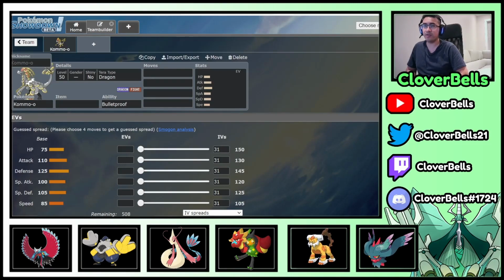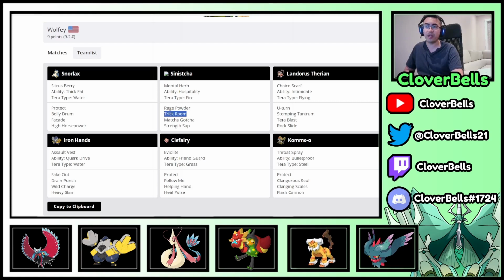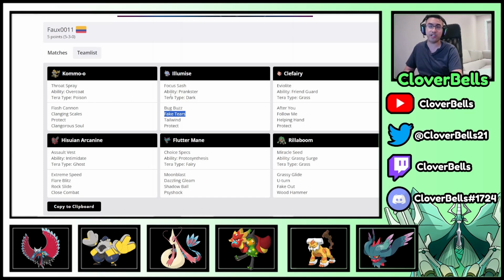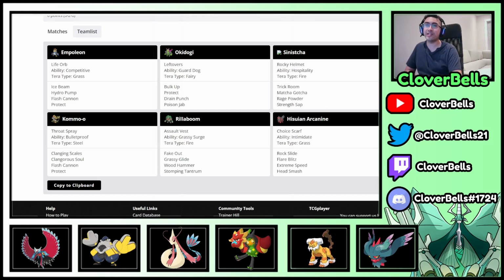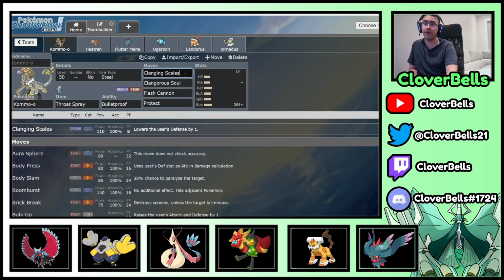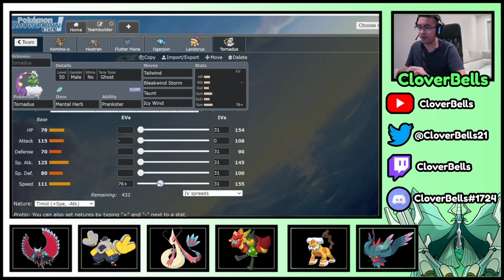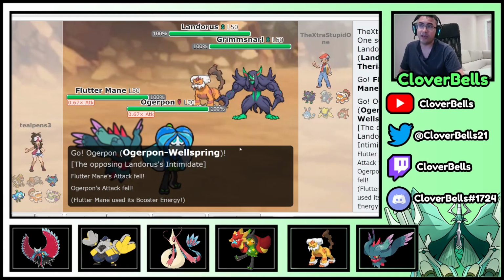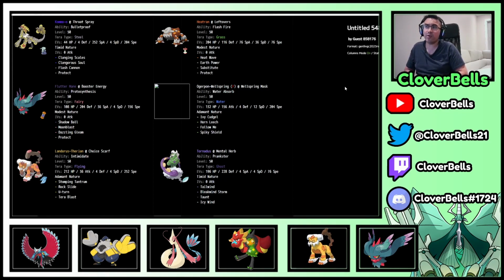KOMMO-O is a HUGE THREAT in Regulation E! | Pokemon Scarlet & Violet VGC | Teambuilding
In this video, we spotlight Kommo-O for the upcoming Regulation E format for Competitive Pokemon Scarlet & Violet VGC. Komm-O is finally usable again in VGC after not being used at all in a dynamax format of Sword & Shield. A combination of Clangorous Soul & Clanging Scales allows it to get +1 to all stats and deal big damage. While x4 weakness to fairy as well as ice, dragon, and flying aren't great, the ability to wall all of Ogerpon's STAB moves as well as the option for tera steel give it great viability within the current meta. From here, it's all about providing damage mitigation, Fake Out Pressure, as well as redirection support to be able to safely set up Kommo-O to sweep teams. We show various compositions that compliment Kommo-O from recent tournament play and build our own Kommo-O squad for you to start with & use!

Time Stamps:
0:00 - Why Komm-O?
3:15 - Tournament Analysis & Popular Compositions
15:13 - Teambuilding (EV's, Items, & Movesets)
29:16 - Quick Sample Battles
33:57 - Pokepaste